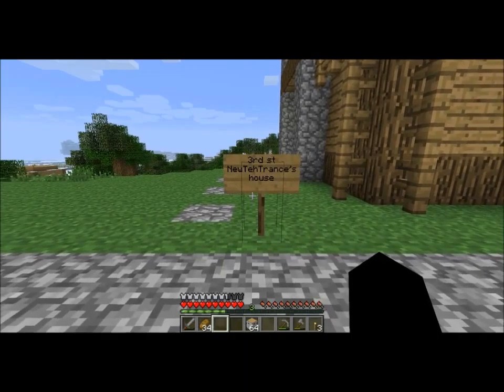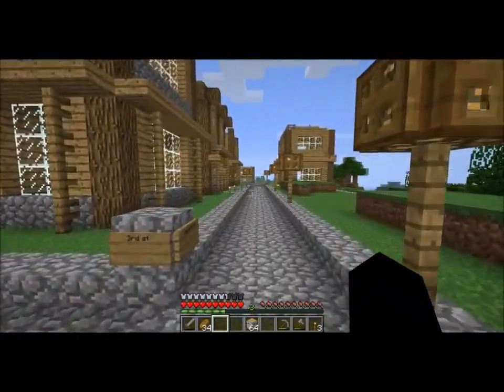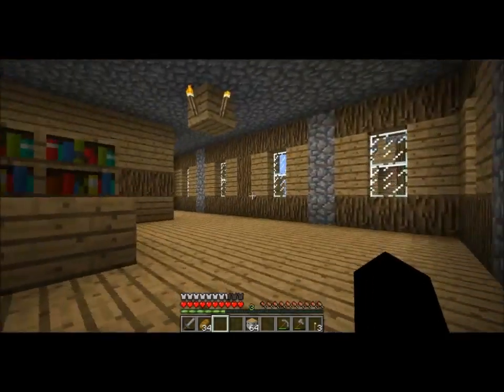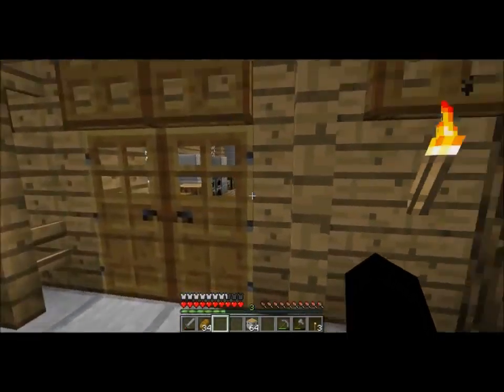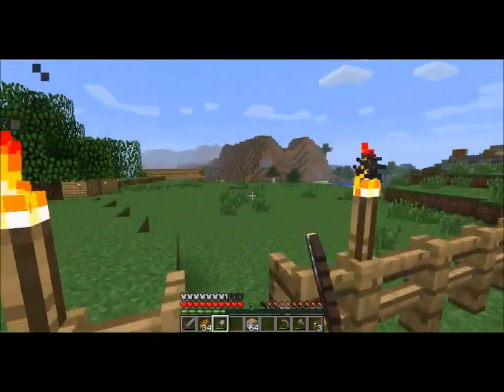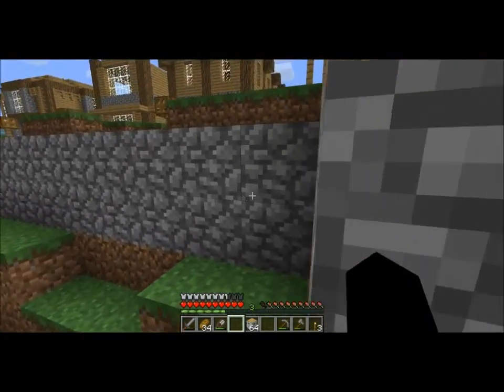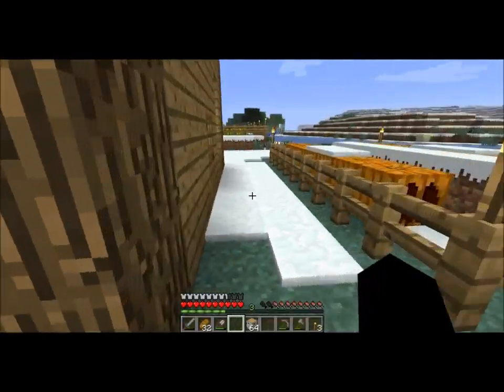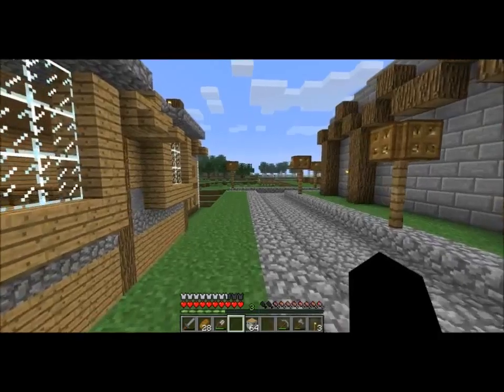Minecraft Mirglof Builds update #3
snow storm knocked out power for the past two days, but i am back. here is an update on the series.